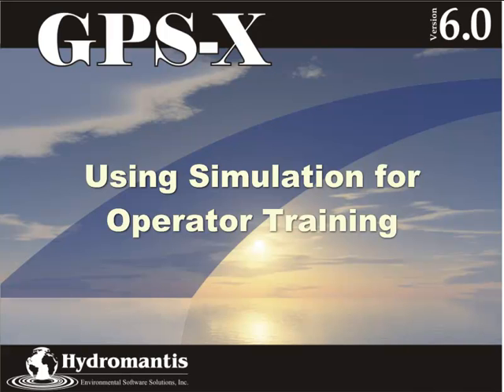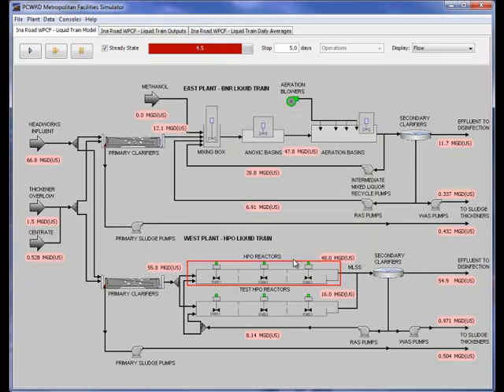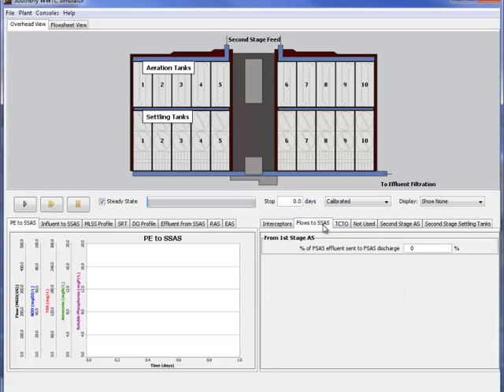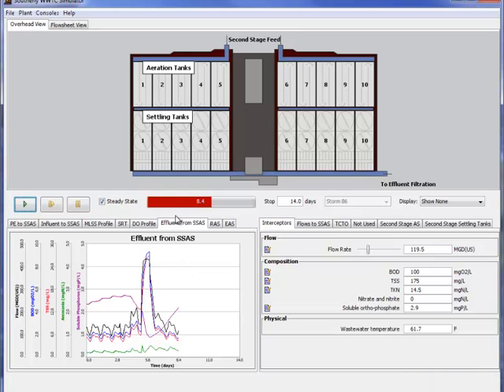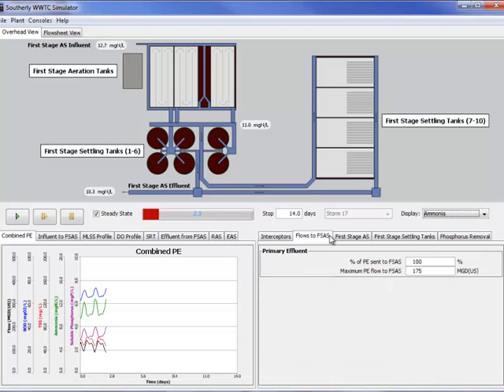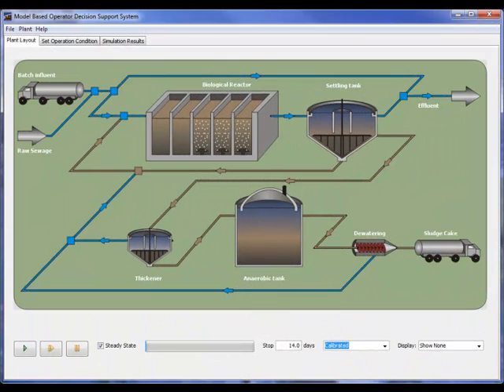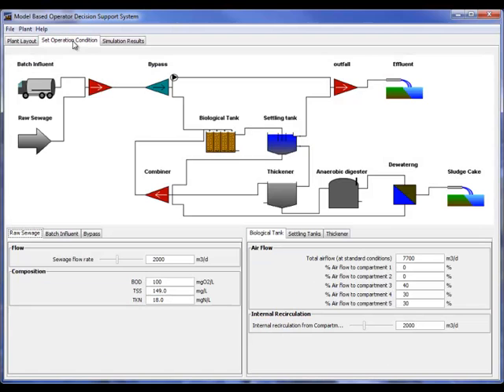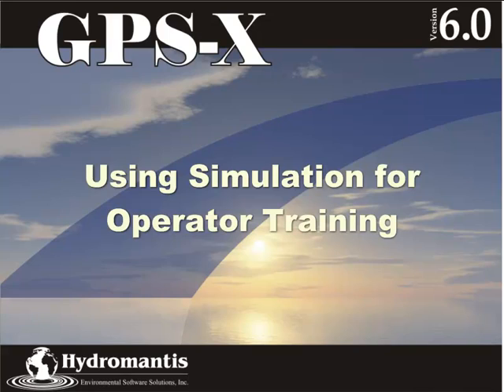SimuWorks: Using Simulation for OperatorTraining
In this video we explore the applications of SimuWorks as a Wastewater Treatment Flight Simulator. SimuWorks provides users with an intuitive, fully customizable interface for controlling their plant models. This makes SimuWorks ideal for operator training and modelling without the steep learning curves typically associated with traditional modeling software.